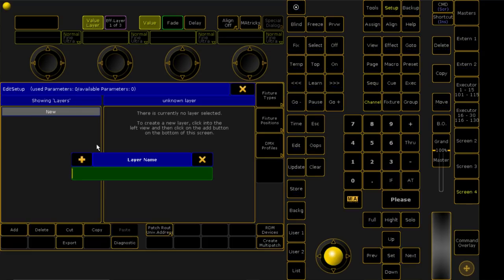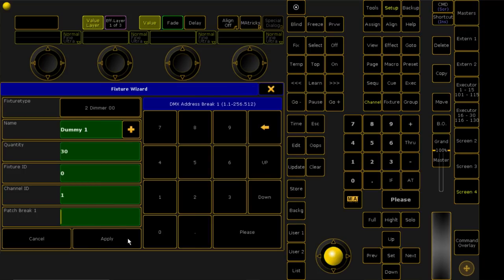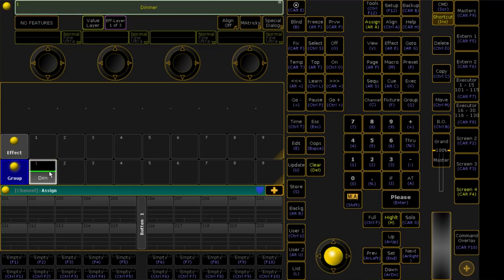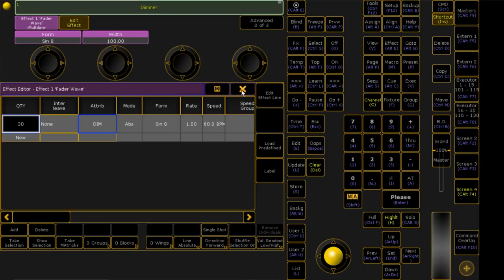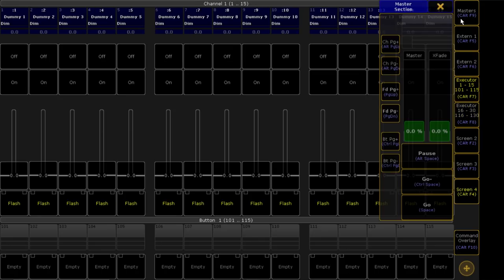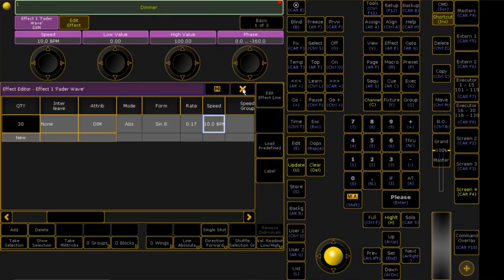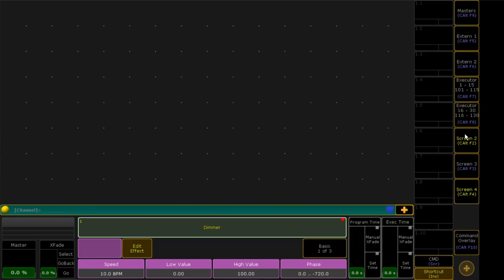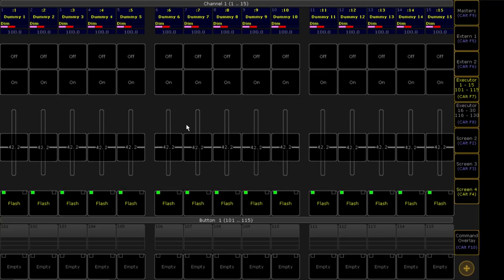MA2 Tutorial: Vegas Faders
This video will go through the process of making console faders move up and down in a sine wave pattern, simulating "Vegas Mode" on some consoles, in order to test faders or just for fun.